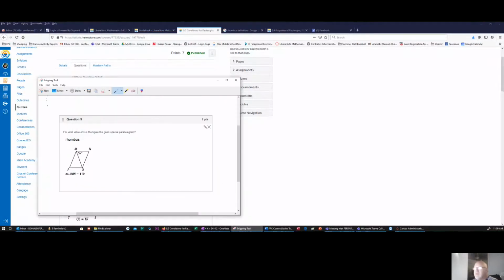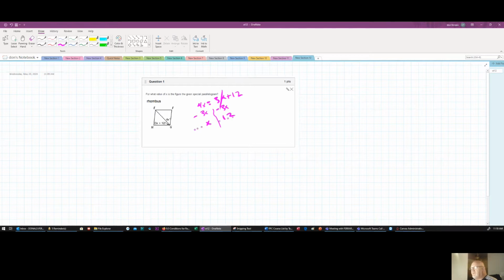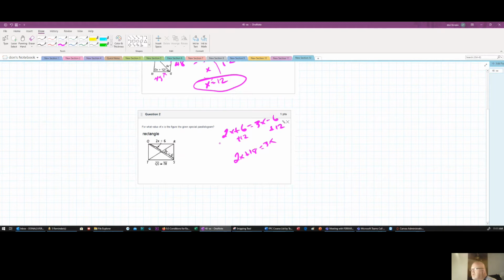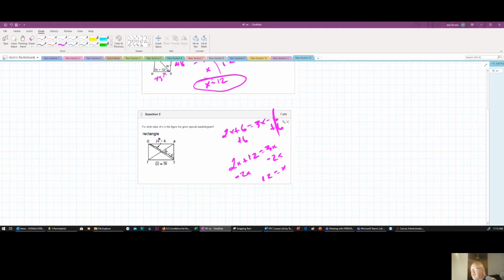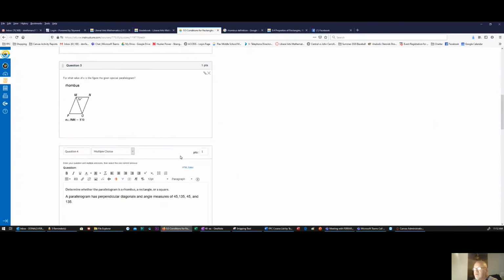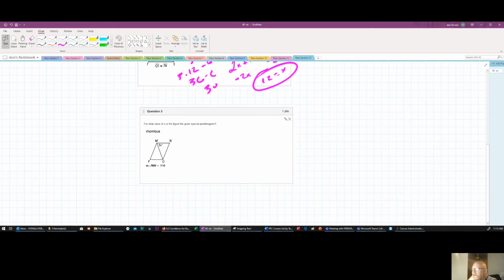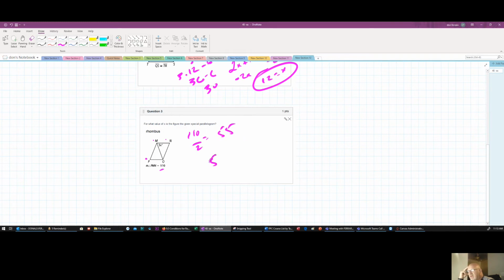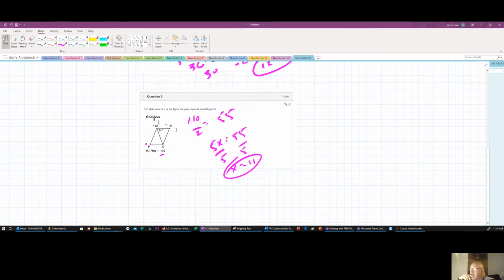9 5 Review